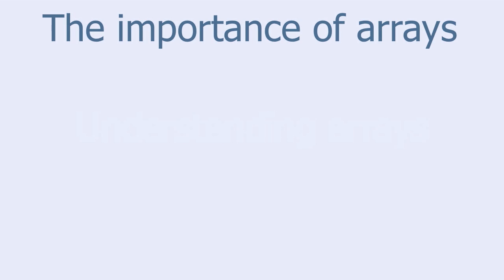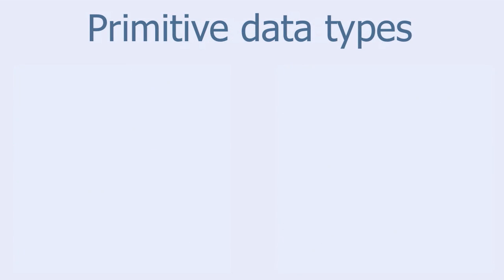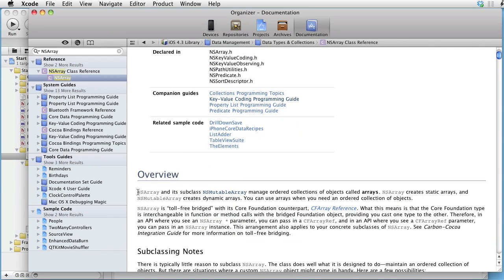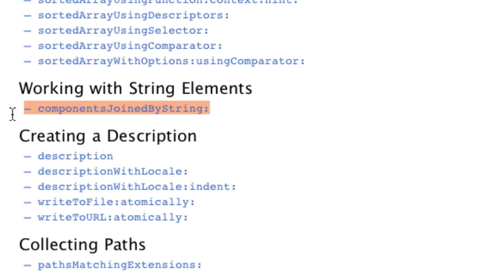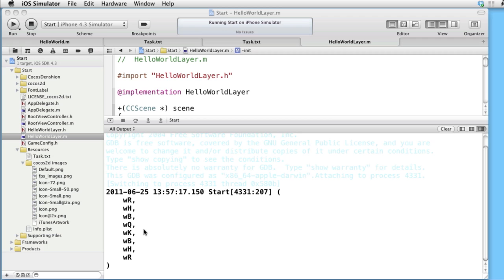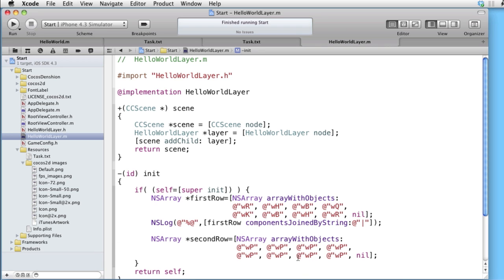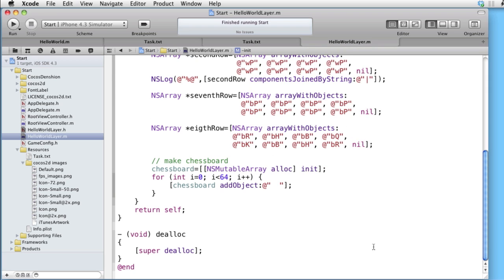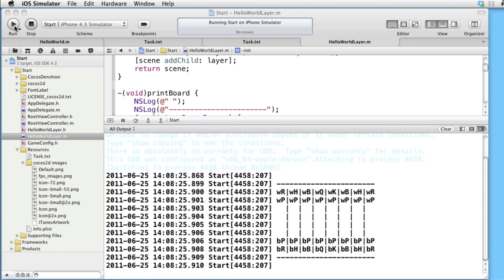Understanding arrays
Learn how to use NSArray and NSMutableArray.